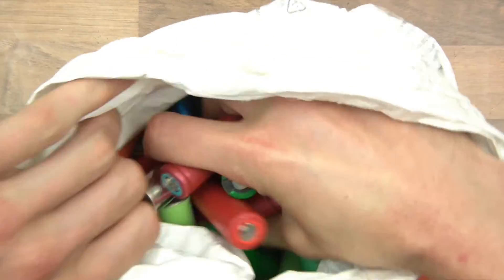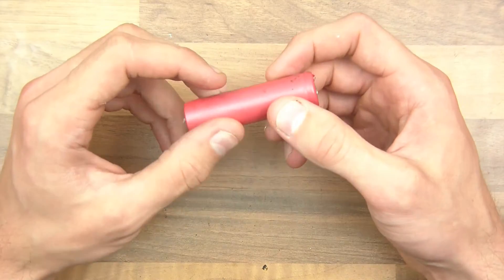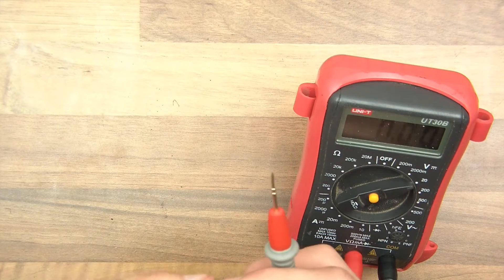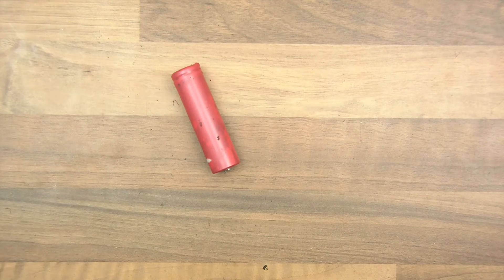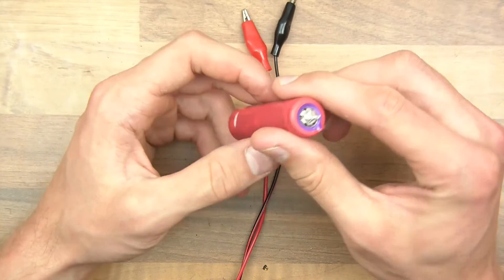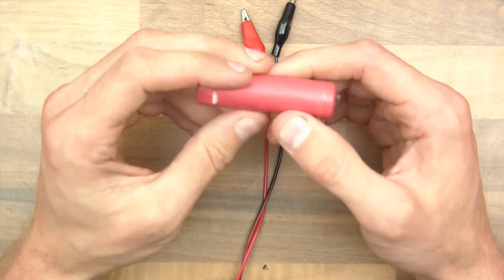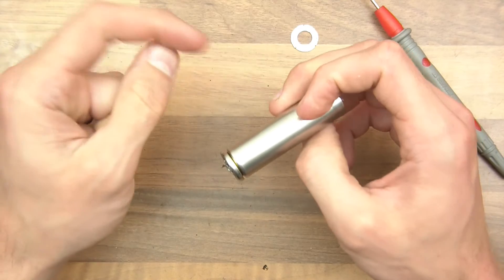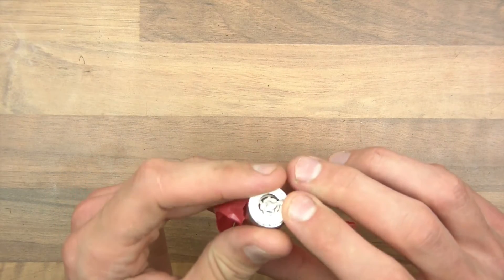INVESTIGATING: My first dead 18650 lithium cell.